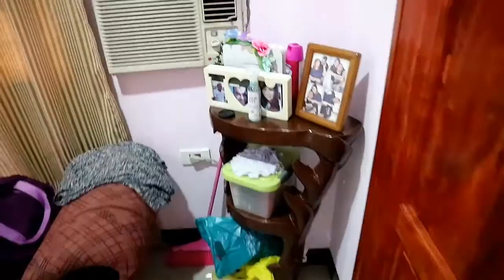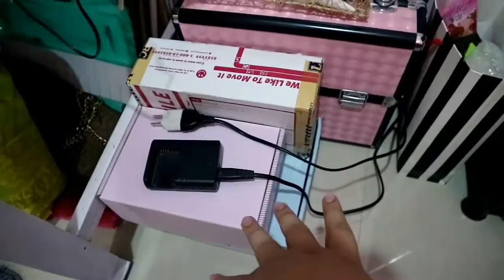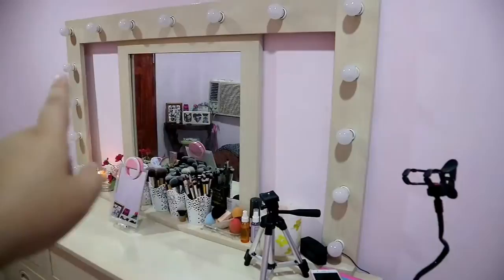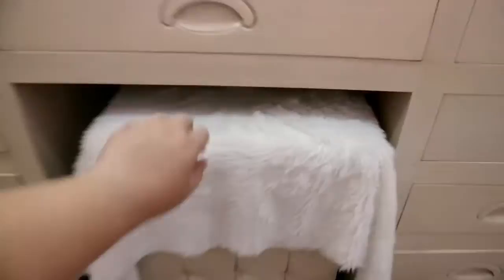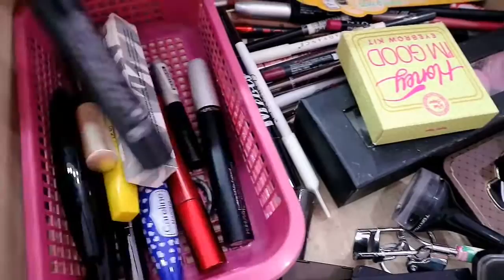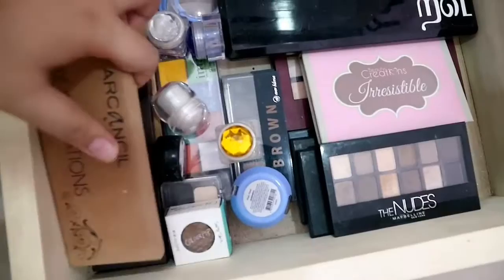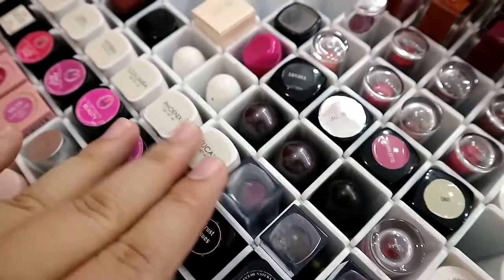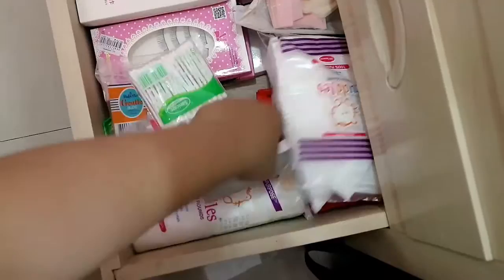BEAUTY ROOM TOUR + MAKEUP COLLECTION 2017 | Karenliz TV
No hate please.. Sana wag nio po ako icocompare sa iba.. Hindi rin po ako nagmamayabang o ano pa man po.. Maraming salamat po and enjoy. Feel free to suggest maganda idesign sa room ko and icomment nio lang po at lagi naman po ako nagbabasa and nagrereply ng comments..😊 Lets keep my channel positive. 💞

Vanity Table/Mirror - customized po. Price? secret po hehe

Most of my organizers nabili ko sa Novo and some from Daiso.. brush holders ko nabili ko sa Divisoria..

Beeswax candles - @nakedgloryph sa Instagram

Traincase - binili ni mommy sa gladking 999

Pink walis - Novo

❤F.A.Q:❤
Camera: CANON EOS M10
Video Editor: Power Director 15